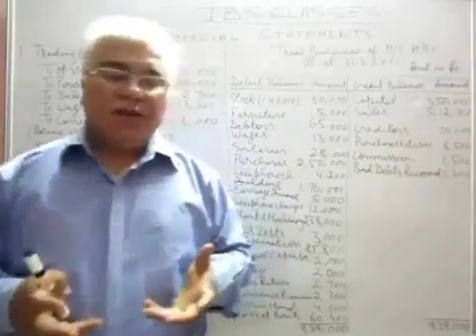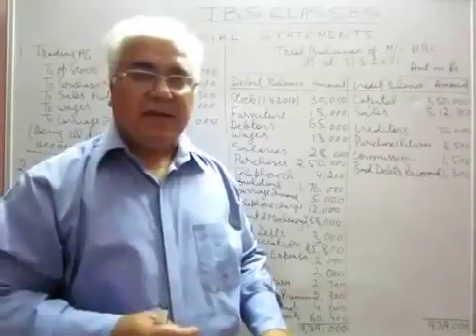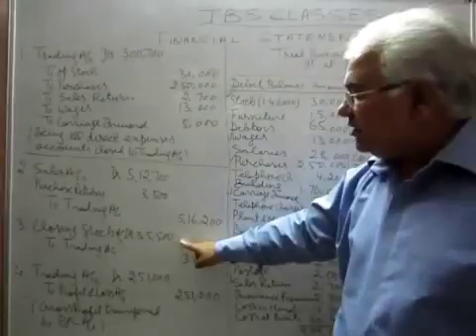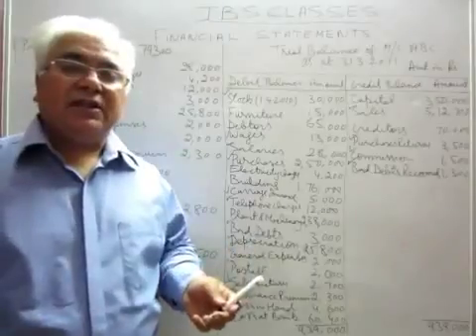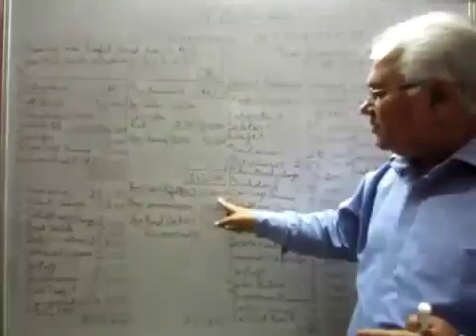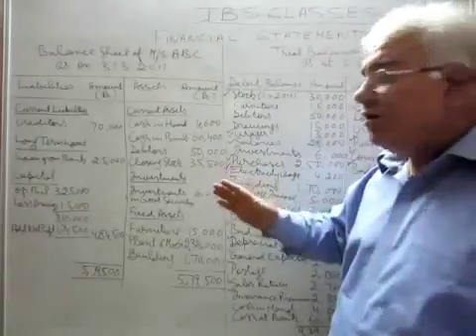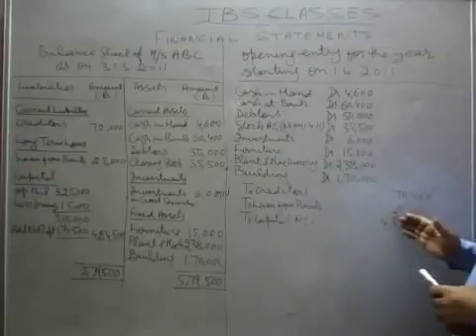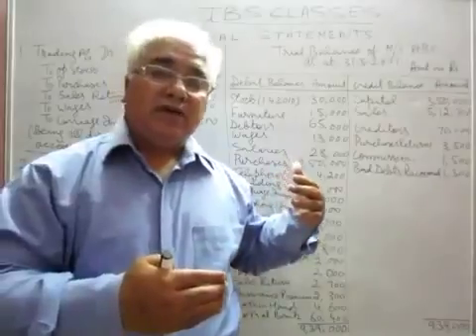FINANCIAL STATEMENTS (PART 1) PROFIT vesves LOSS ACCOUNT AND BALANCE SHEET)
Final Accounts notes Financial statements are the statements that are prepared at the end of the accounting period, which is.

A brief discussion on Profit and Loss Account with Balance Sheet in Hindi. Gear I use: For writing on screen: